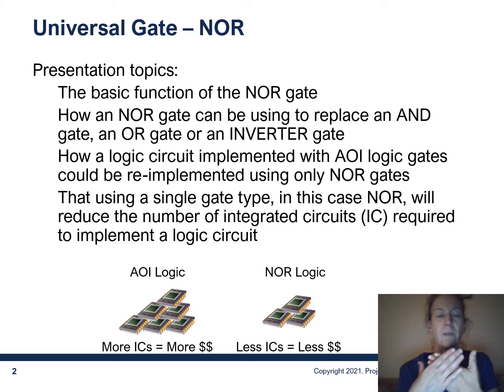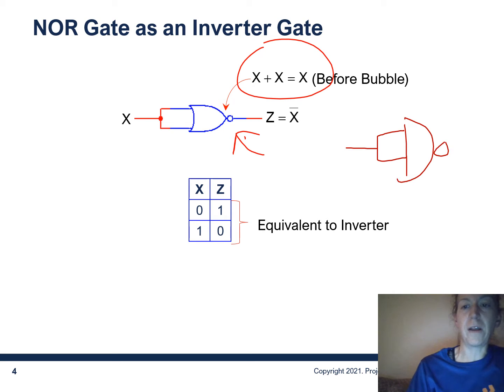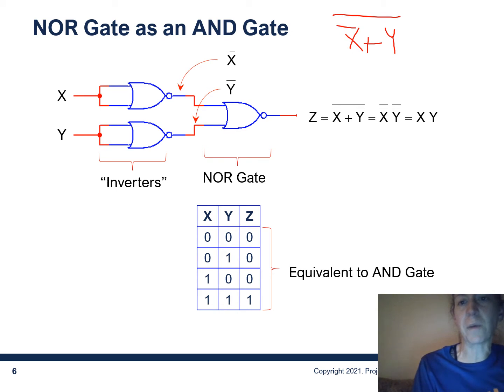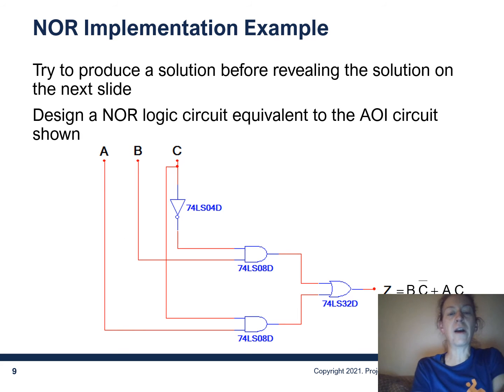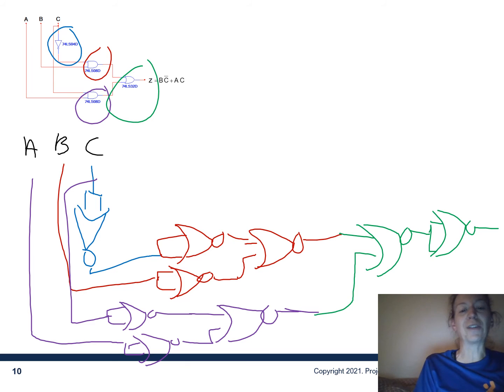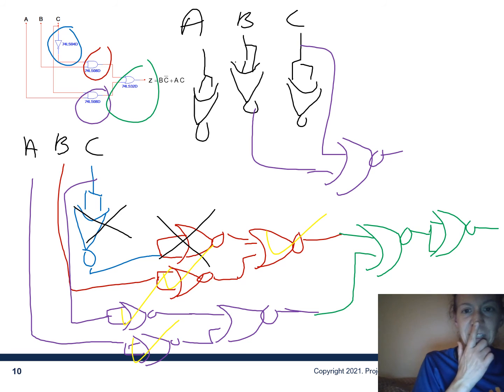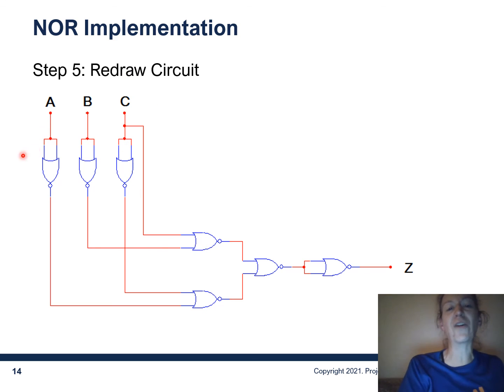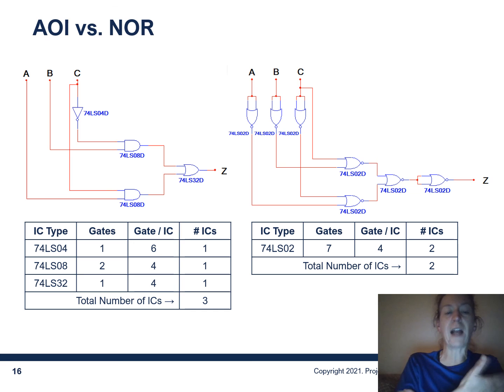Activity 2 2 3 NOR Only